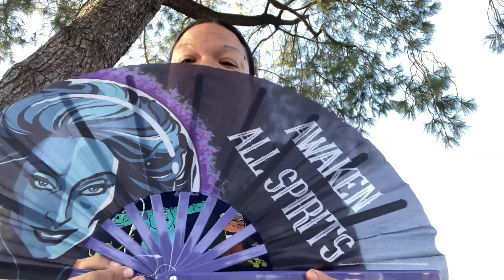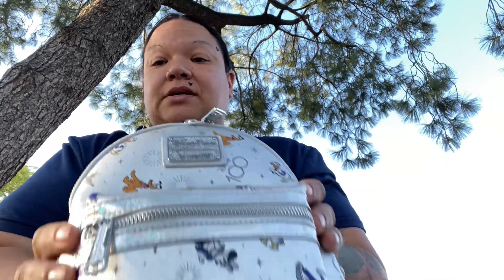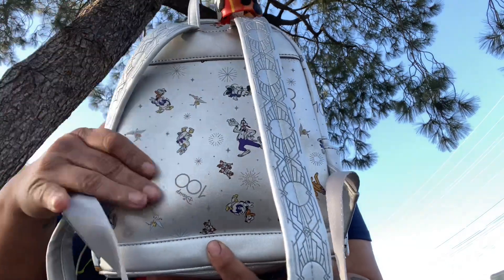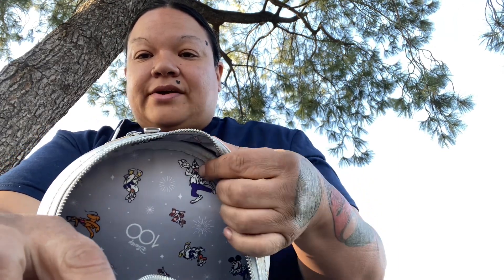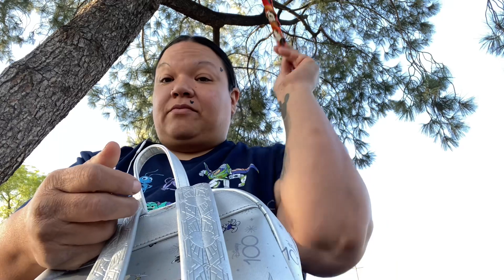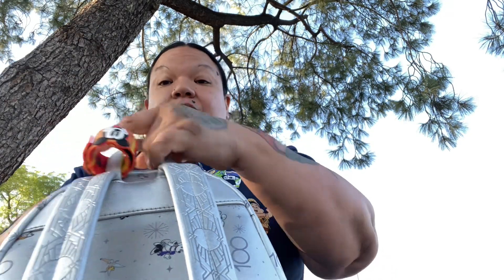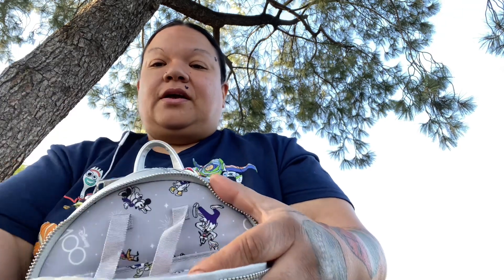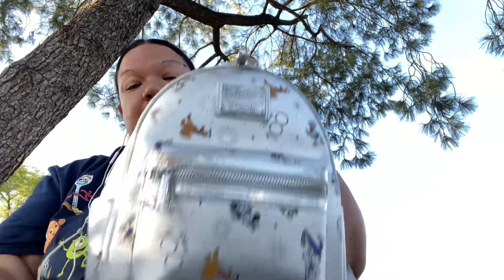A new transition ￼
So you guys, you see me do a lot of different things in my lifetime, and now I finally transition into something new and I’m kind of excited for it at the moment ￼￼￼￼in life I just hope you guys like all the new content that I’m going to be putting out, please be aware half of these are from my TikTok that you could find me thank you for all who stood with me for all these years I do appreciate it from the bottom of my heart ❤️

Thank you so much I appreciate each one of you guys. Thank you once again, ￼￼